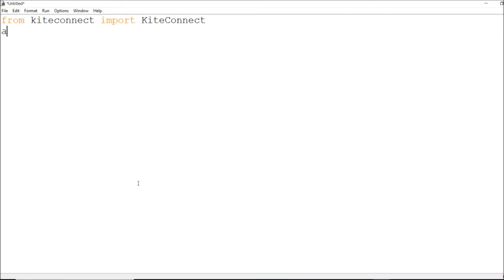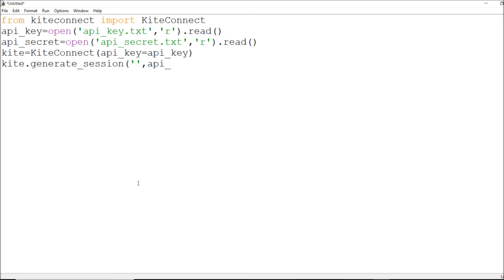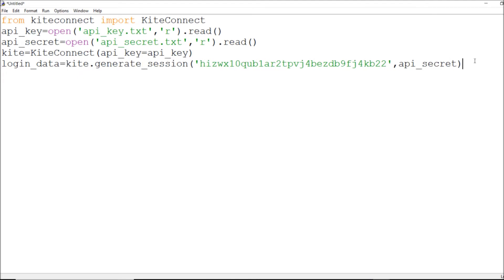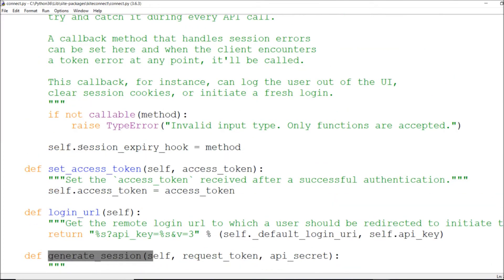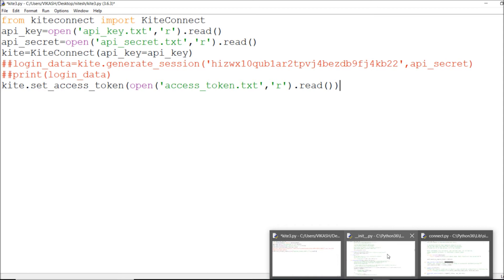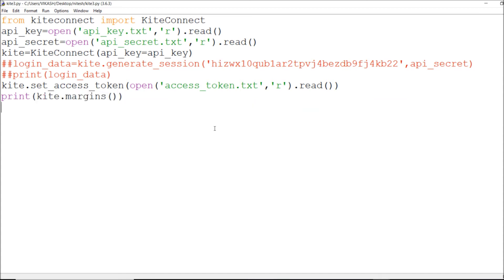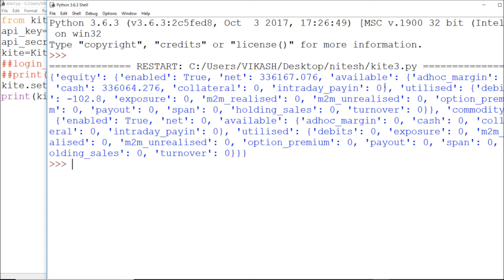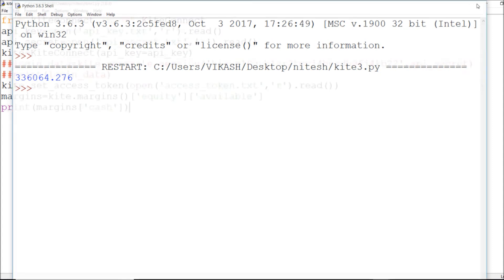Python KiteConnect 3.0 Modules & Functions - Generate Session & Margins